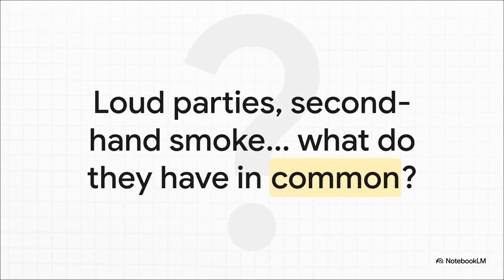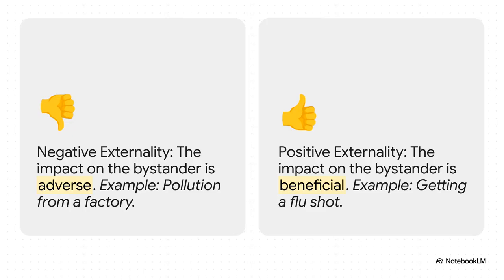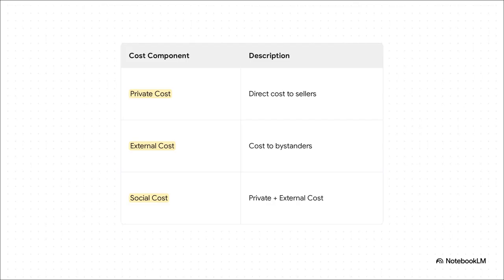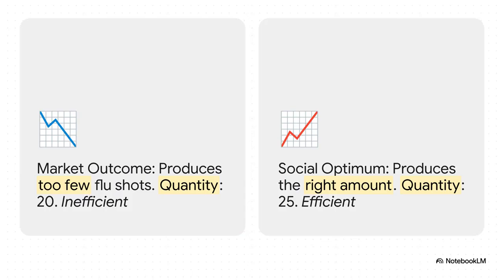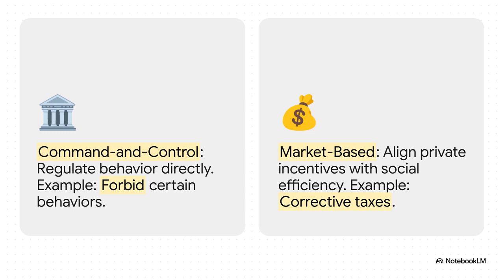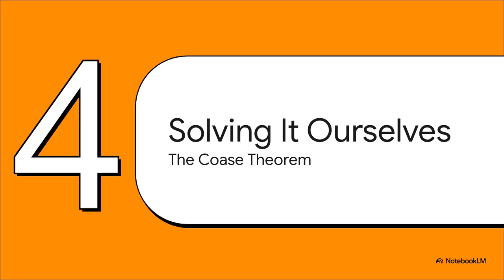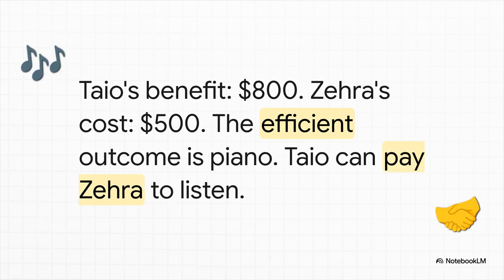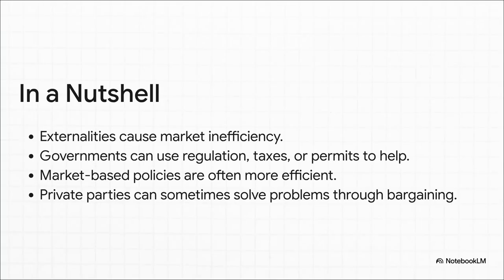[Mankiw principles of economics 10] 10.Externalities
This video explains the concept of externalities in economics, which are the unseen side effects of actions that impact a bystander's well-being without compensation [01:05].

Here's a breakdown of the key points:

Types of Externalities

Negative Externalities: These have an adverse impact on bystanders. A classic example is pollution from a factory, where the cost of pollution is not factored into the factory's private costs [01:29]. This leads to overproduction (e.g., 25 tons of paper instead of the socially optimal 20 tons) because the market ignores the true social cost [02:16, 03:04].

Positive Externalities: These have a beneficial impact on bystanders. Getting a flu shot is an example; it not only benefits the individual but also reduces the likelihood of others getting sick [01:31, 03:28]. Markets tend to underproduce goods with positive externalities (e.g., 20 flu shots instead of the socially optimal 25) because the extra benefits to others aren't rewarded [03:53].

The Core Problem: Externalities lead to market inefficiency. Negative externalities result in a market quantity greater than what is socially desirable, while positive externalities result in a market quantity less than what is socially desirable. The goal is to "internalize the externality," meaning to adjust incentives so that decision-makers bear the true costs or benefits of their actions [04:16].

Government's Toolkit (Public Solutions) Governments can address externalities through:

Command-and-Control: Direct regulation, such as setting limits on pollution [04:55].

Market-Based Policies: These align private incentives with social efficiency. Examples include:

Corrective Taxes (Pigovian Taxes): Taxes designed to make polluters account for the social costs of their negative externality [04:55, 05:24].

Tradable Pollution Permits: A system where a total pollution limit is set, and companies can buy and sell permits to pollute. This allows pollution reduction to occur at the lowest possible cost to society [05:46].

Solving It Ourselves (The Coase Theorem) The Coase Theorem suggests that if private parties can bargain over resources without cost, they can solve externality problems on their own, regardless of who initially holds the legal rights [06:39]. This works when transaction costs are low, as illustrated by examples where neighbors can negotiate payments to resolve issues like loud music [06:56, 07:30]. However, bargaining can fail due to transaction costs, stubbornness, or coordination problems when many parties are involved [07:56].

In essence, externalities cause market inefficiency, but governments and sometimes private parties can implement solutions like taxes, permits, or bargaining to internalize these hidden costs and benefits, leading to more efficient outcomes for society [08:34].